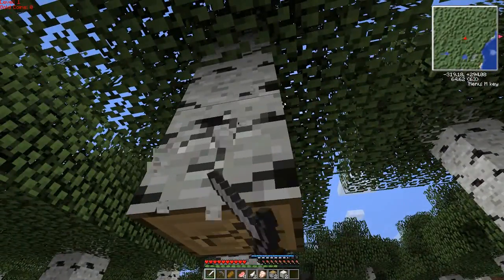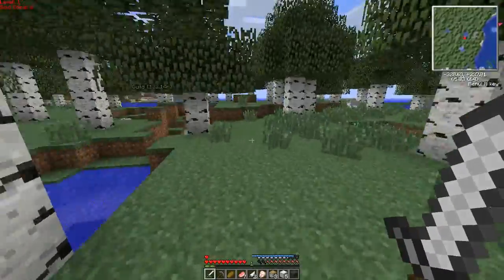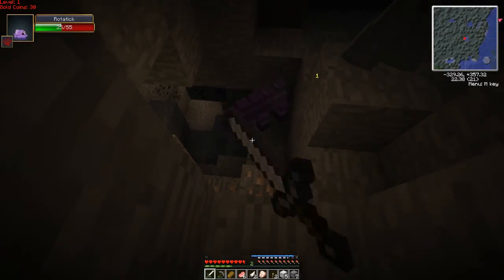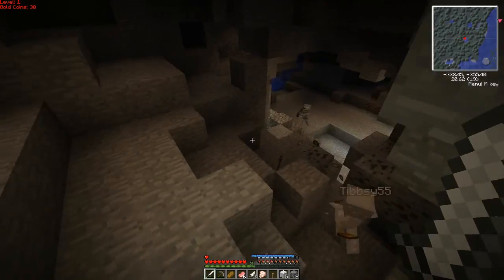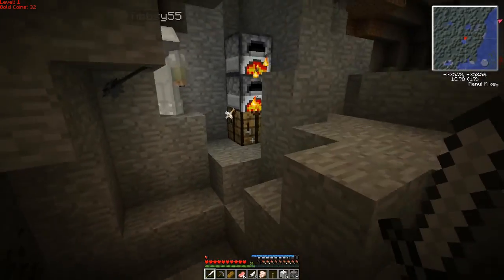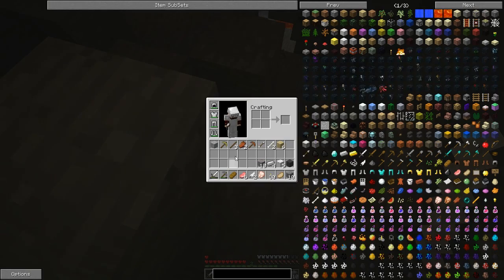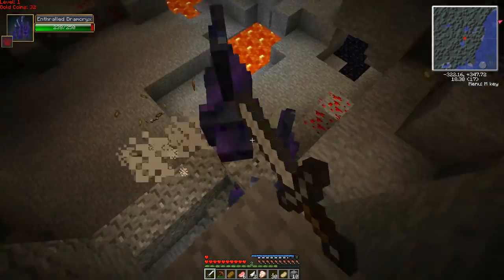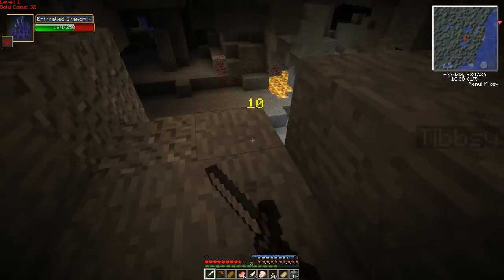Minecraft Lets Play: Voids Wrath Part 1 | Divine RPG | Castle Age | Tales of Kingdoms 1.5.1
BackPack Mod
Back Tools Mod
Battle Towers Mod
Code Chicken Core
Death Counter Mod
Divine RPG
Extra Biomes XL
Familiar Mod
Infernal Mobs
Mob Dismemberment
Mob Spawn Control
More Bows Mod
More Health Mod
Mystcraft
Not Enough Items
Player API
REis Minimap
RPG Inventory
Ruins Mod
Smart Moving Mod
Sword Pedestal
Tale Of Kingdoms 2 Mod